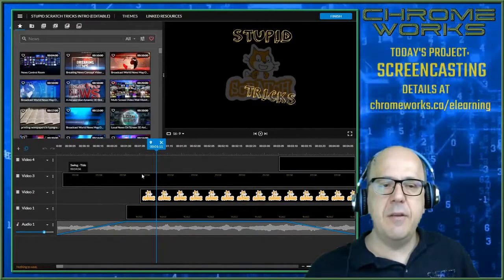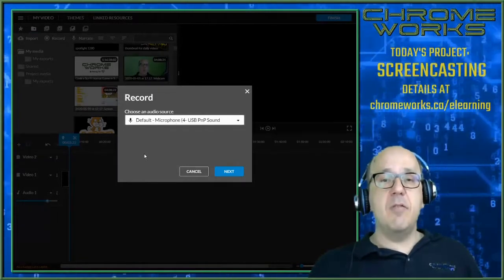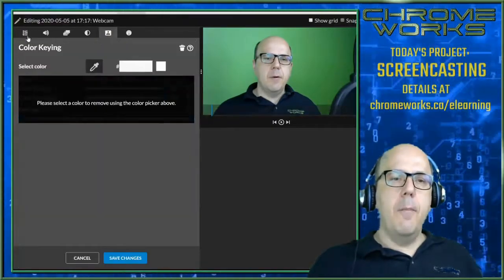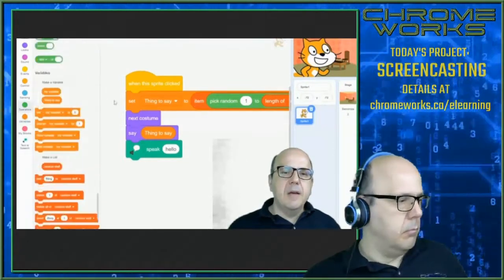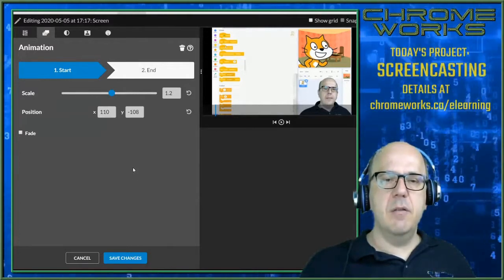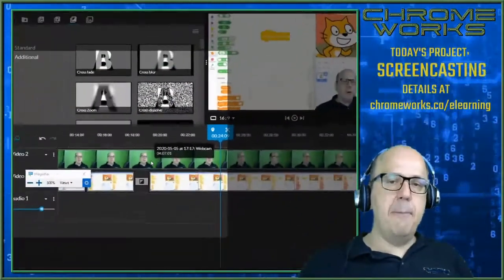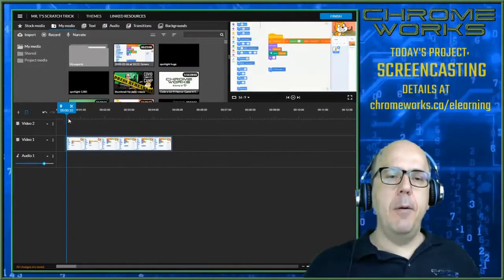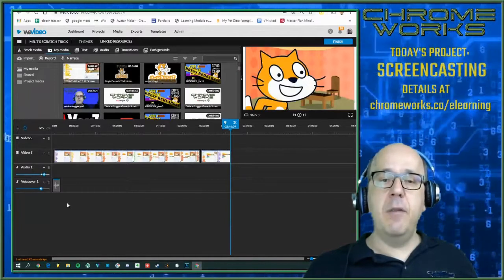Screencasting in WeVideo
For today's WeVideo tutorial, we're teaching you how to make ... tutorials!! We'll take a look at WeVideo's screencasting functions and some techniques that may help as you learn how to capture your screen and your face simultaneously, and also how to draw attention to details on your screen. We'll practice by working on one of Mr. T's own instructional videos. Now it's YOUR turn to be the teacher!

This is an edited version of a Chromeworks live stream that aired Wednesday, May 6 2020. We're still doing live streams every weekday at 10 am, but now kids who aren't interested in the daily activities in Mr. T's virtual classroom can download a short, concise version of each day's lesson with all the non-coding bits removed.

Mr. T